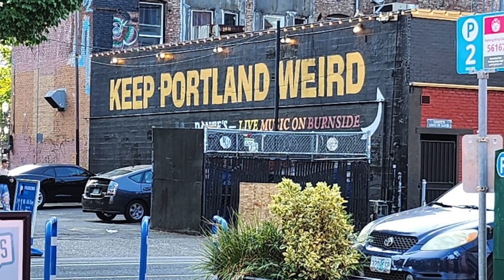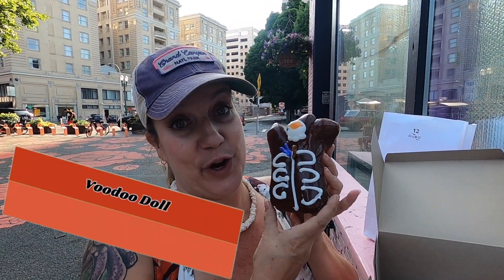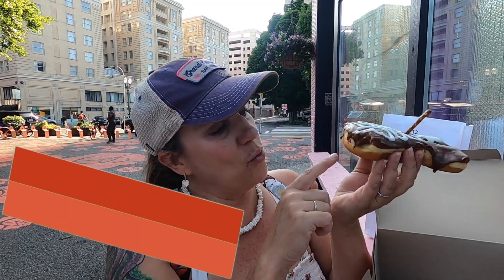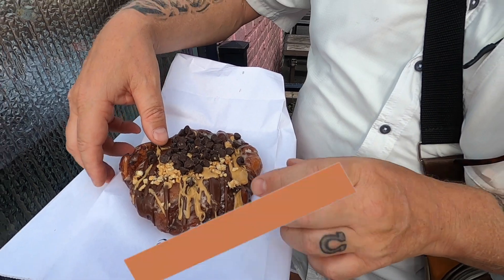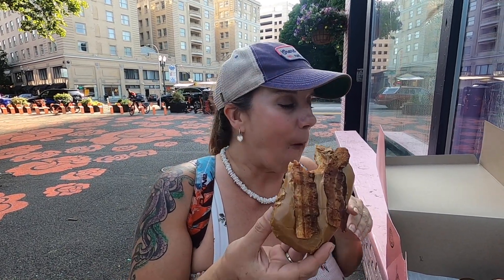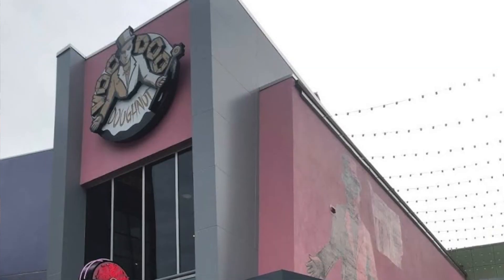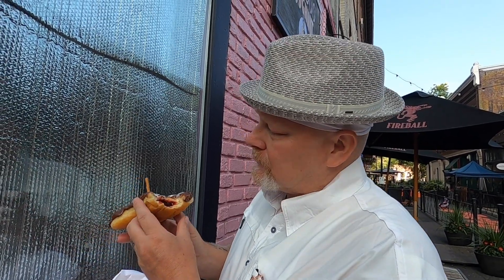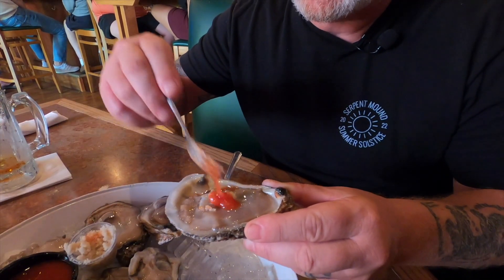Downtown Portland's Most Iconic Spot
The most unique doughnut shop we have seen to date.Voodoo Doughnuts | Portland, OR
  We are on a permanent road trip with the goal of eating food all over the country and bringing reviews to you. Come along with us as we sample new cuisine and patron many local and regional corporate restaurants along the way.
  We are always moving to new locations around the country, please give us suggestions of places to eat. We would love to hear from you.

Voodoo Doughnut - The magic is in the hole! -Voodoo Doughnut